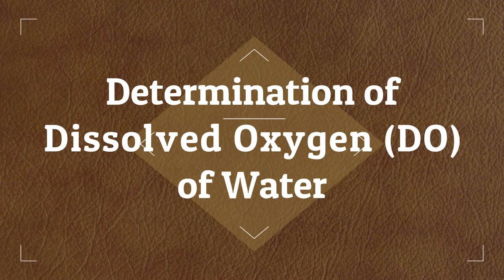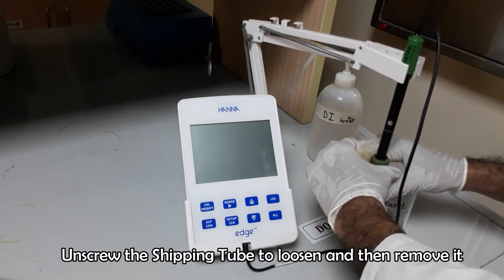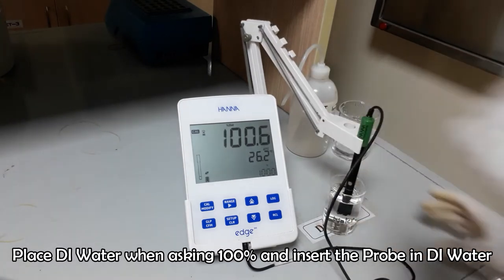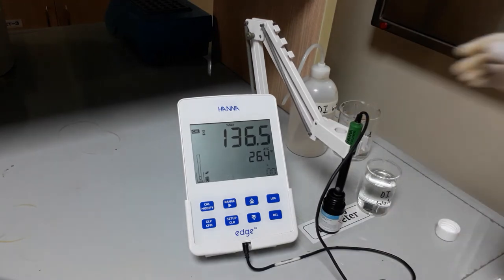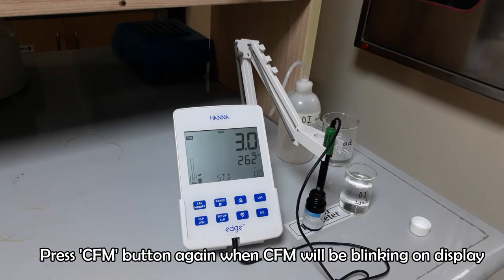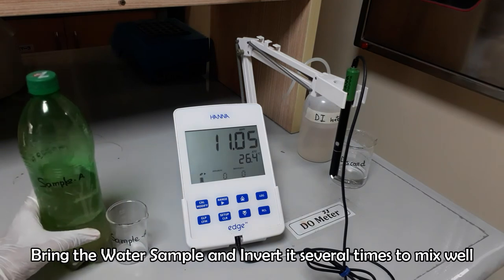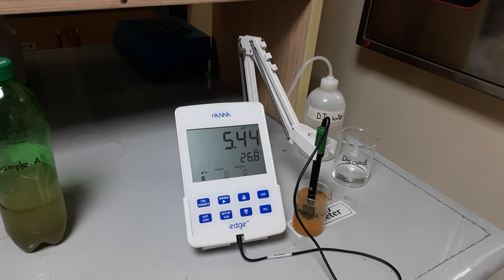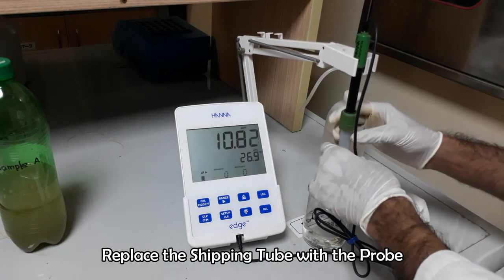Determination of Dissolved Oxygen (DO)-A Complete Procedure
Dissolved oxygen (DO) is a measure of how much oxygen is dissolved in a sample. The amount of dissolved oxygen in water can tell us about the water quality. In this video we have shown you a complete procedure for the determination of Dissolve Oxygen.